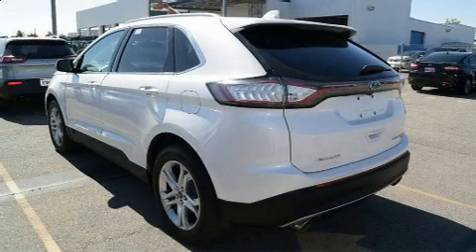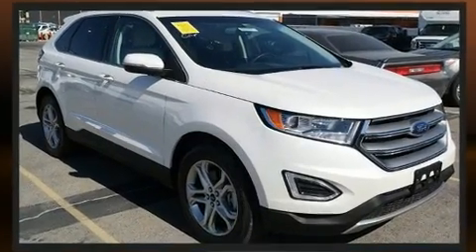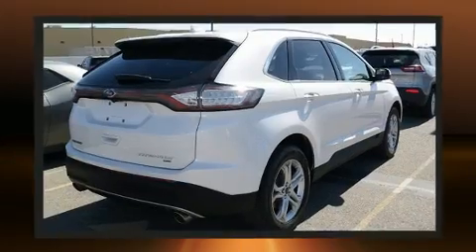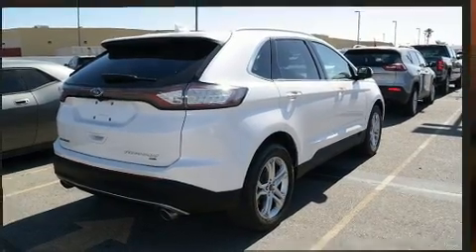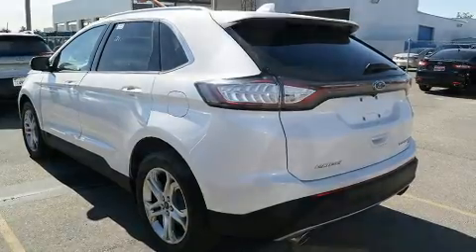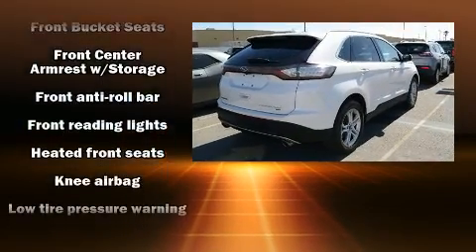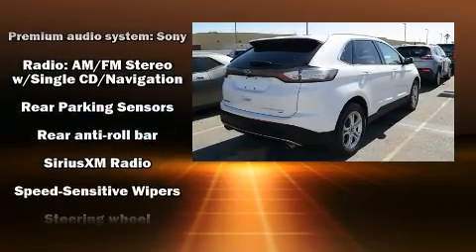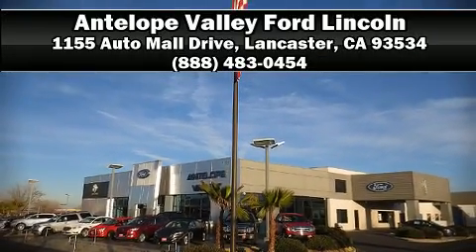2016 Ford Edge Titanium in Lancaster, CA 93534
Load your family into the 2016 Ford Edge. With fewer than 35,000 miles on the odometer, this 4 door sport utility vehicle prioritizes comfort, safety and convenience. Smooth gearshifts are achieved thanks to the refined 6 cylinder engine, and all wheel drive keeps this model firmly attached to the road surface. Well tuned suspension and stability control deliver a spirited, yet composed, ride and drive The engine breathes better thanks to a turbocharger, improving both performance and economy. Top features include leather upholstery, delay-off headlights, front and rear reading lights, a trip computer, heated seats, air conditioning, a power liftgate, and power front seats. Premium sound drives 12 speakers, providing you and your passengers a sensational audio experience. Ford also prioritized safety and security by including: dual front impact airbags with occupant sensing airbag, head curtain airbags, traction control, brake assist, a panic alarm, an emergency communication system, and 4 wheel disc brakes with ABS. This vehicle has achieved Certified Pre-Owned status, by passing Ford's rigorous certification process. Our experienced sales staff is eager to share its knowledge and enthusiasm with you. They'll work with you to find the right vehicle at a price you can afford. We are here to help you.